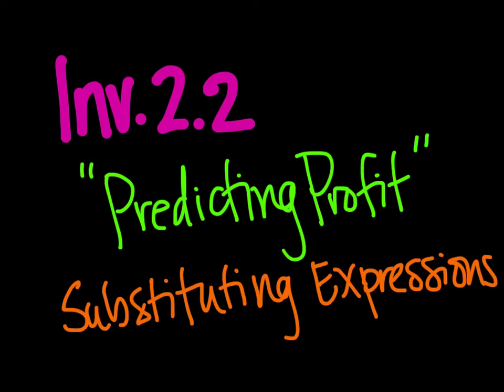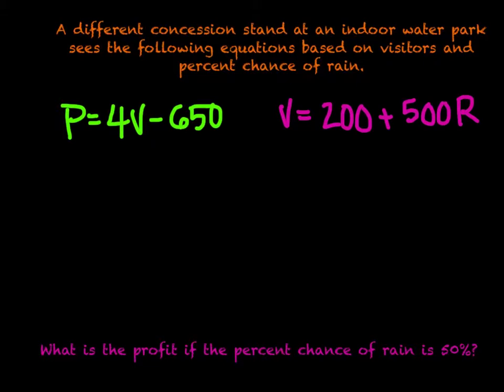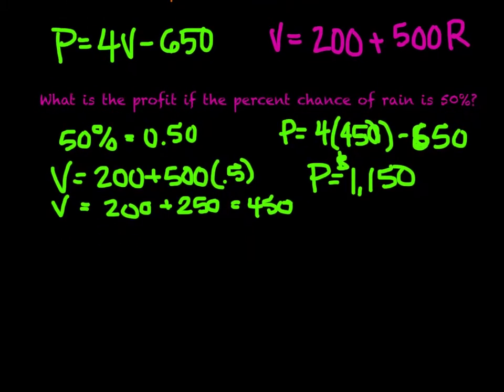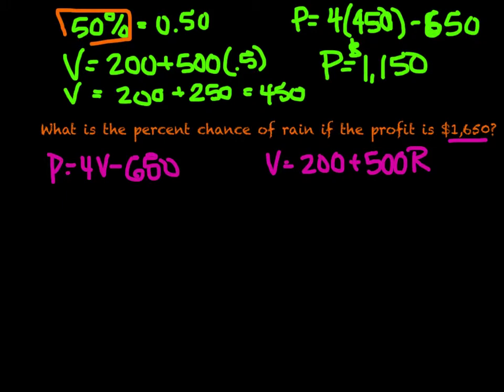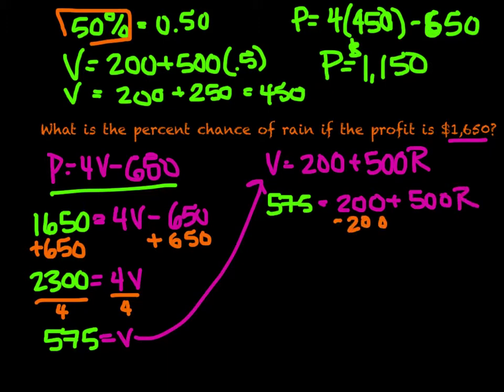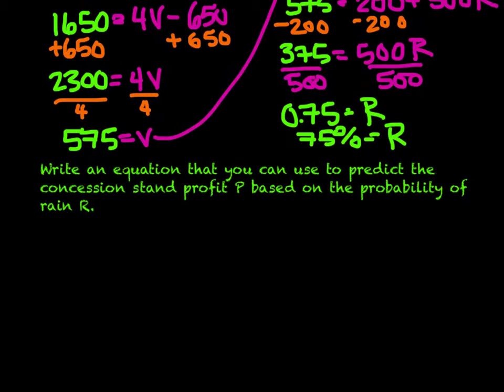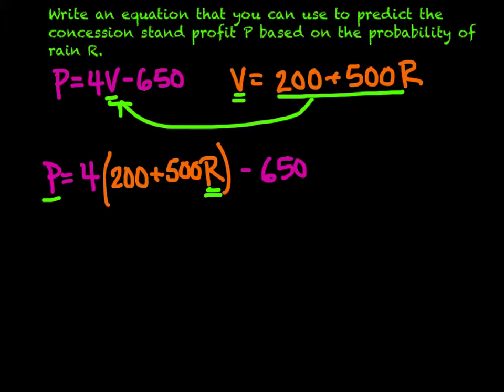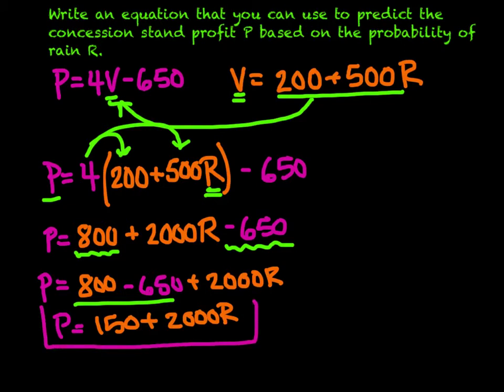SIWS - Inv. 2.2 - Substituting Expressions